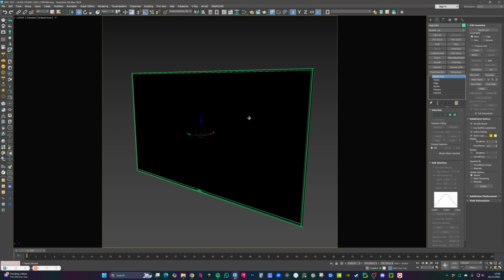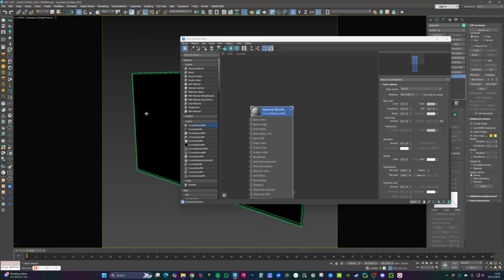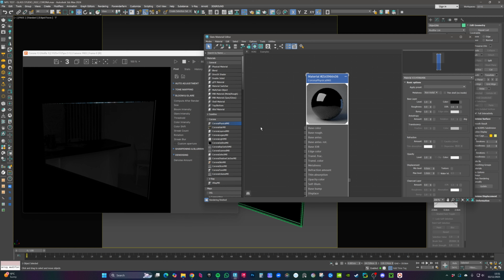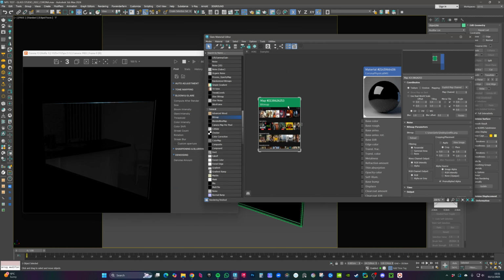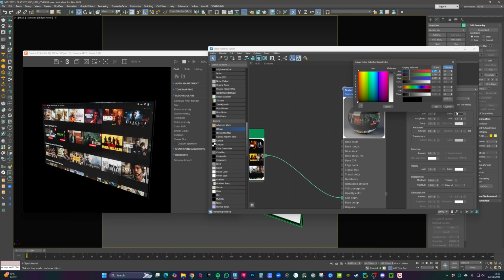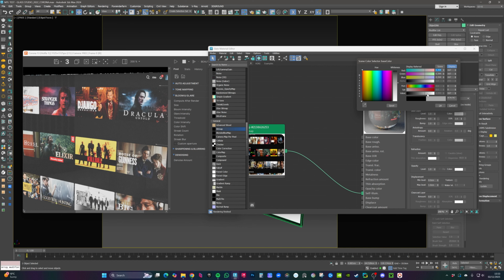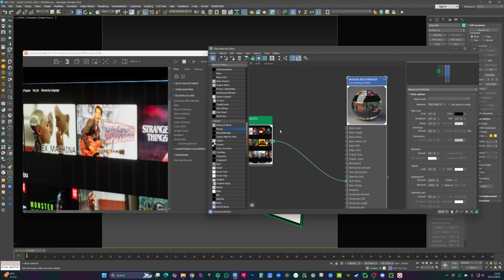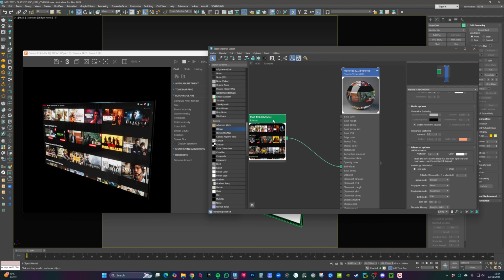How to Create Realistic TV Screen Material | Corona Renderer | 3Ds Max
Learn how to create a realistic TV screen material step-by-step using Corona Renderer in 3Ds Max. In this tutorial, I’ll show you how to set up the emissive texture, fine-tune reflections, and make your TV screen look perfect for any interior render.

Perfect for beginners and professionals who want to level up their visualization skills.

🧰 Software Used:
-Autodesk 3Ds Max
-Corona Renderer